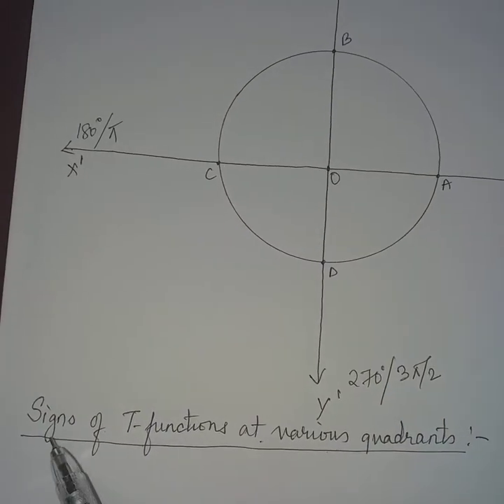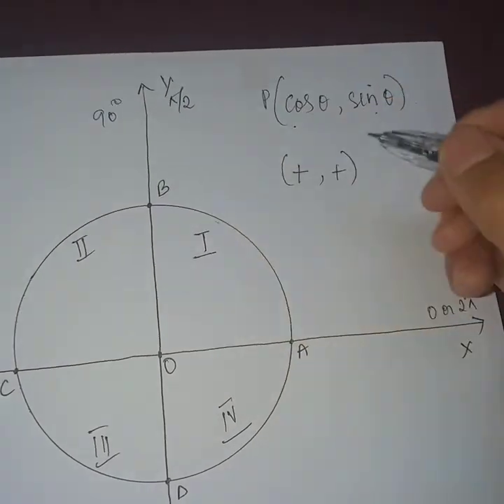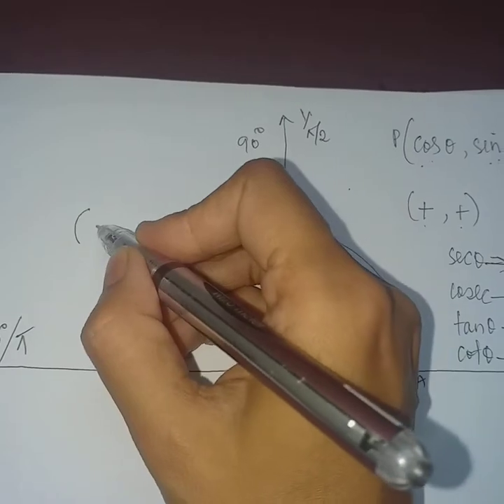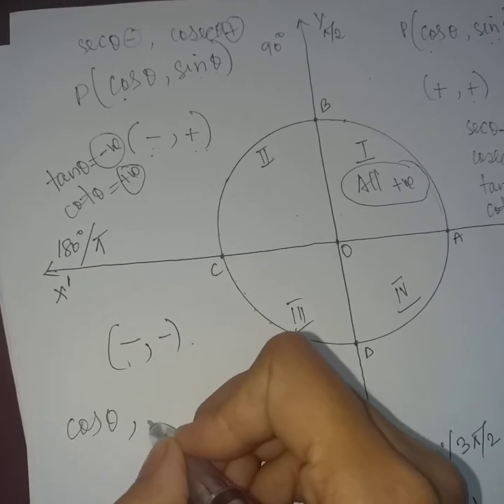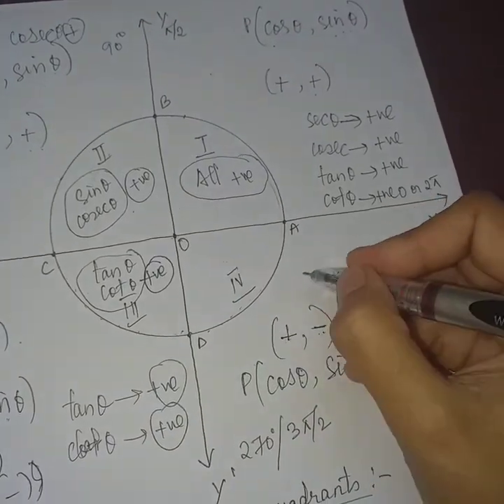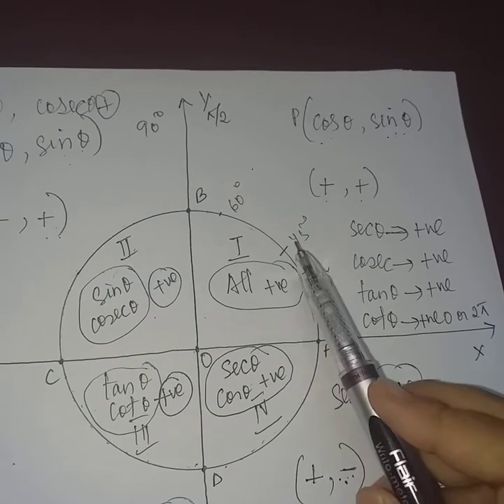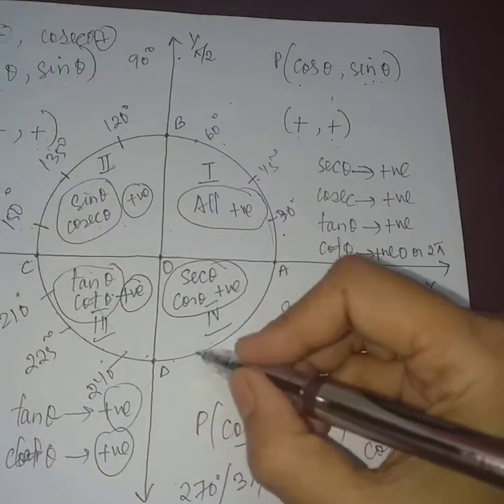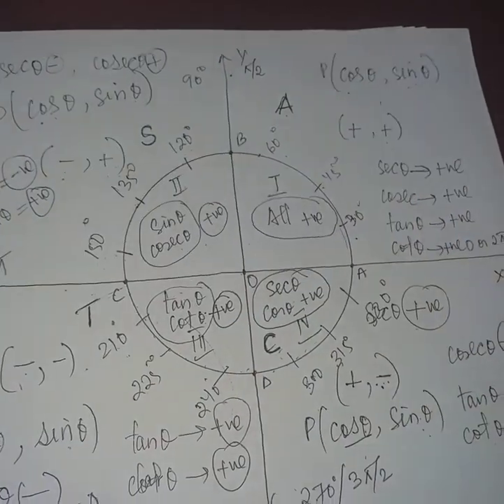Class 11 Trigonometry Circular Functions (Part 2)